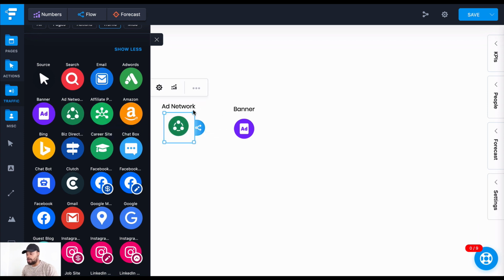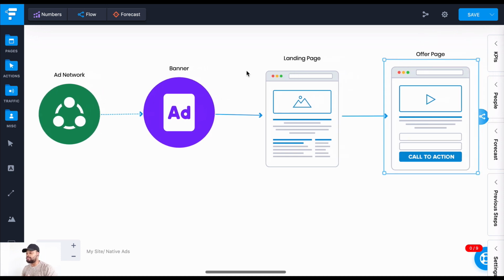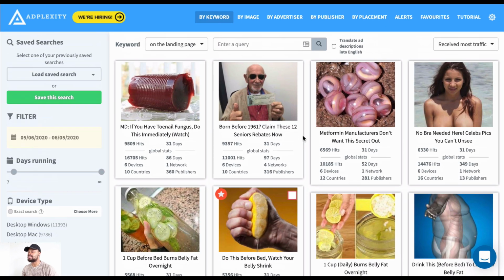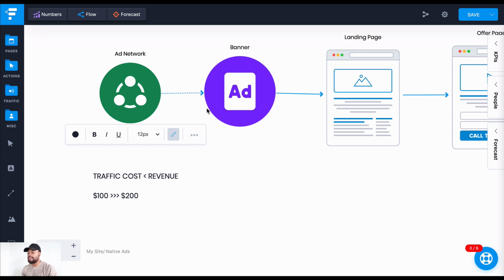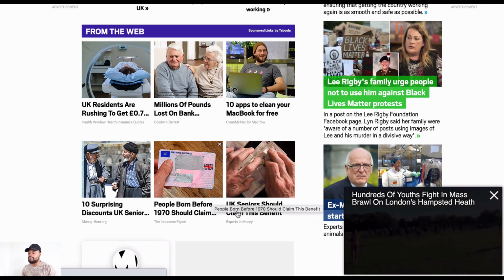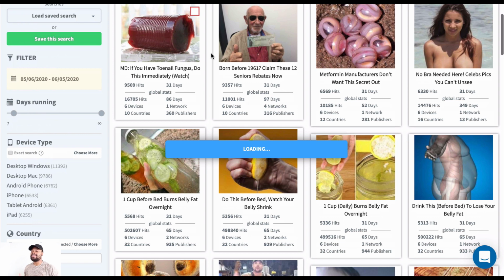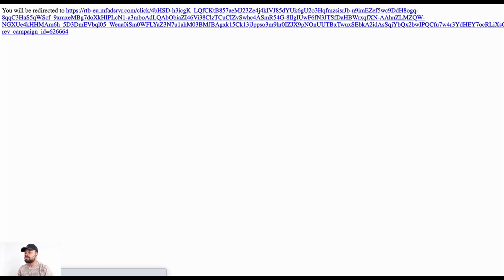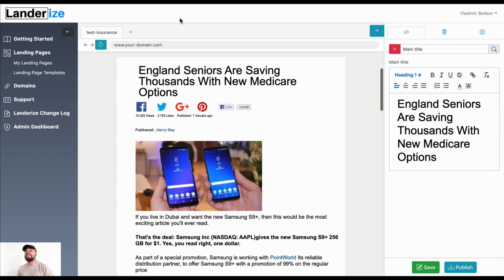Native Ads Training [Beginner Tutorial]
Do you want to learn about Native Advertising? With Native Ads a whole new dimensions opens up for your offers!

(description part 1)

Native advertising is back! For the last couple of years this old school traffic method was on the decline but the last 2 years it's back and growing fast.

Due to the setup of native advertisements users don't see it as ads and they blend in perfectly with the content the user is reading.

Have you used Native ad platforms like Adcash, Voluum DSP, MGID, Recontent, Taboola and Outrbrain yet?

This Native Ads training beginner tutorial will show you step by step how to setup your first campaign!